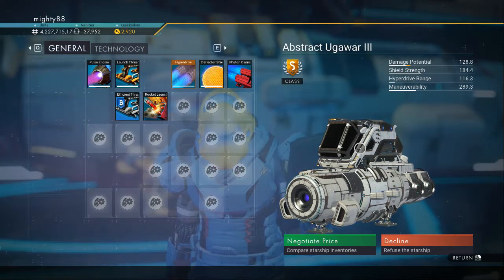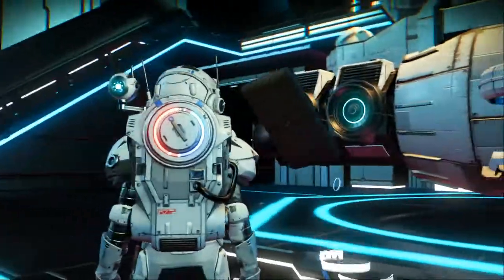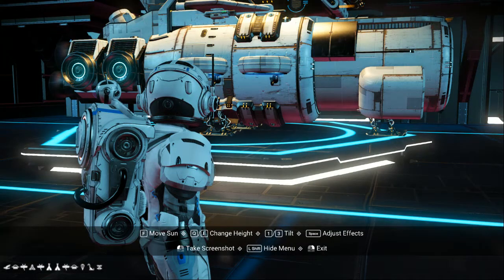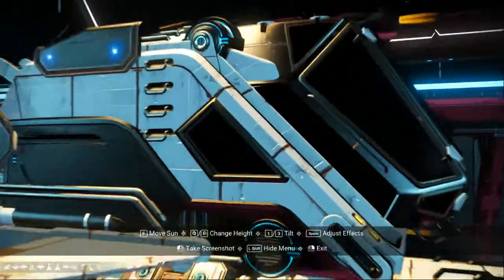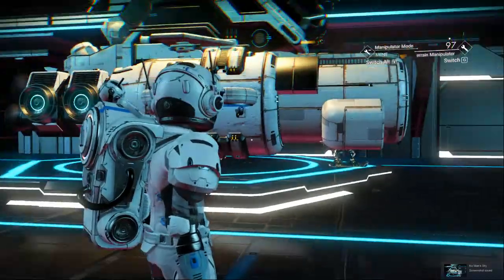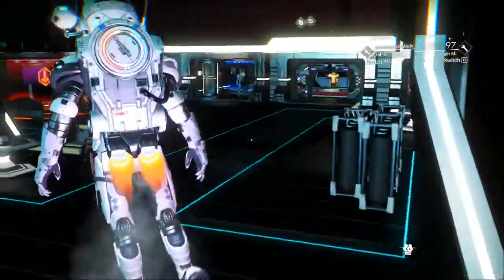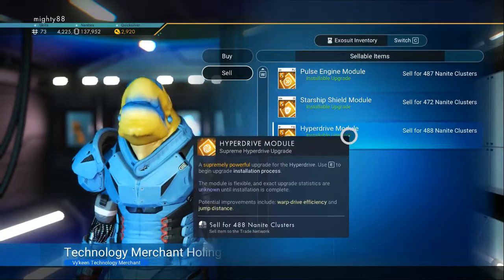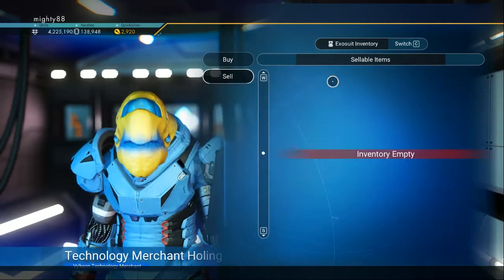No Man's Sky - Abstract Ugawar III S Class Ship Location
Euclid Galaxy - Abstract Ugawar III S Class Ship Location.